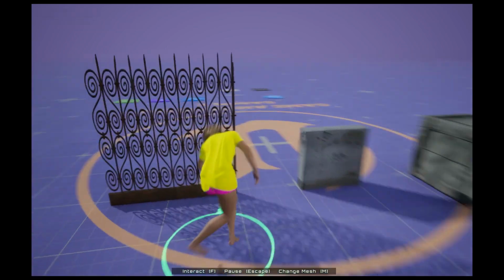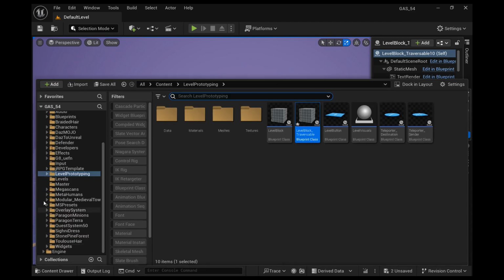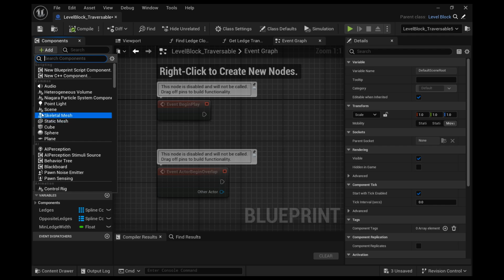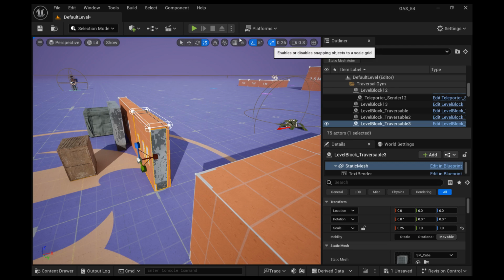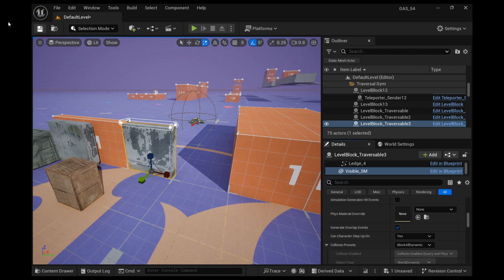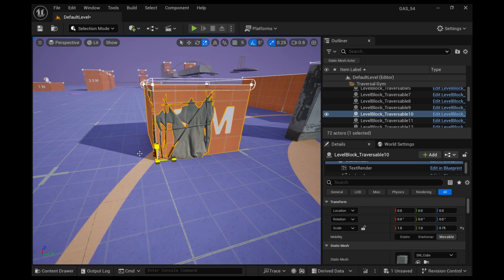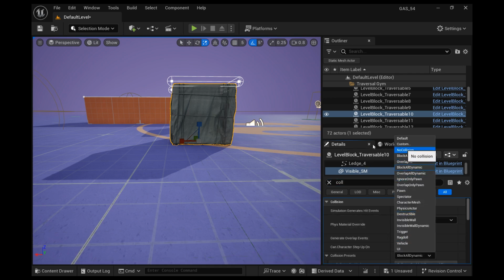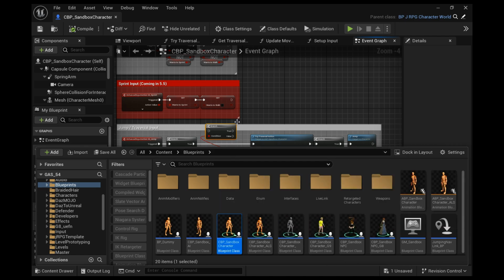Add Custom meshes to traverse with motion matching in the Game Animation Sample 5.4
In this we add custom meshes from the quixel bridge to traverse in UE's game animation sample project.

If you turn off the visibility to the levelblock_traversable static mesh inside the blueprint all of the blocks in the default level will disappear.

For homework add the gate.